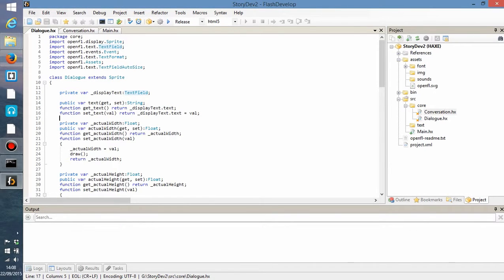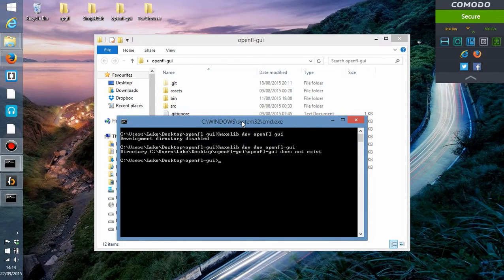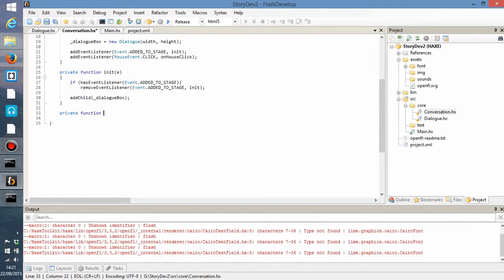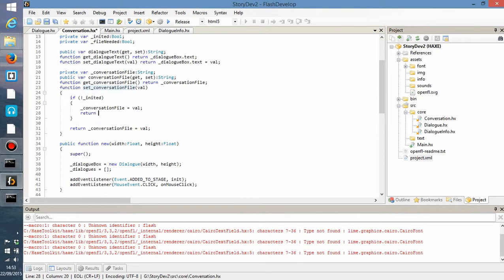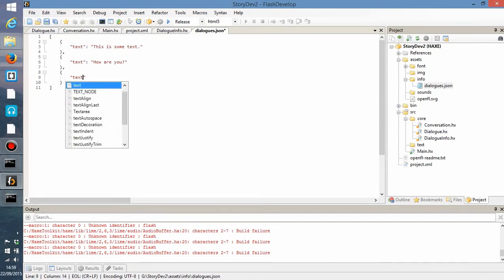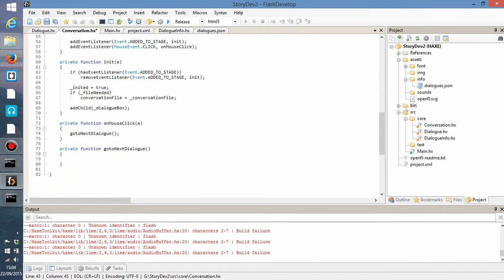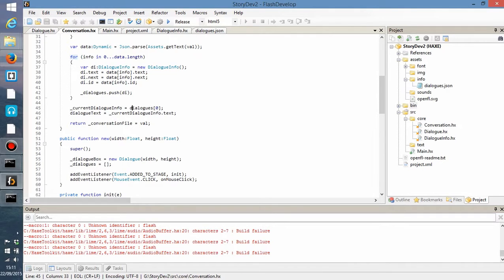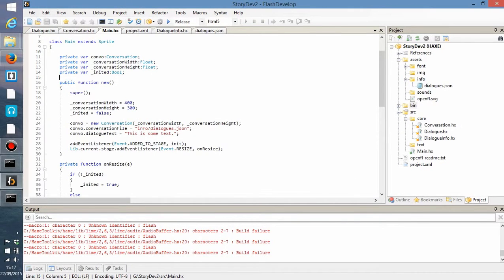StoryDev 2 Day 002 - Loading Dialogues from a File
Today, I implement the ability to load dialogue information from a file, and click on the conversation to get from one dialogue to another.